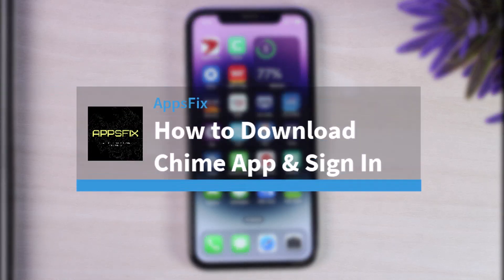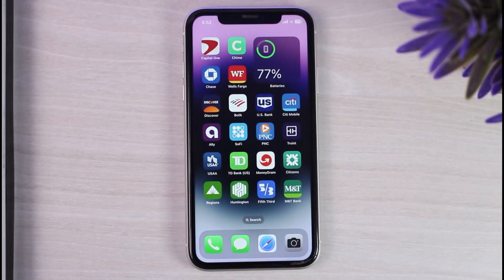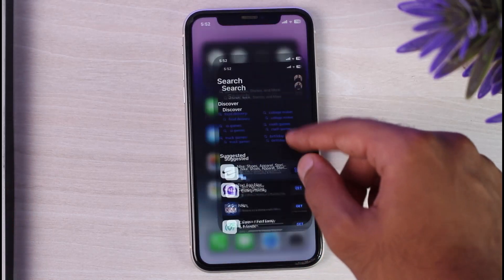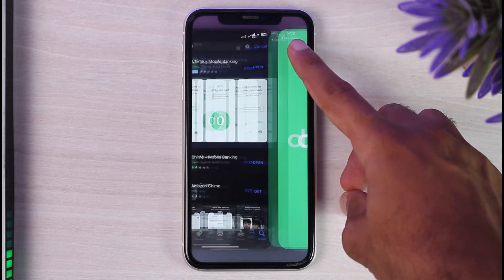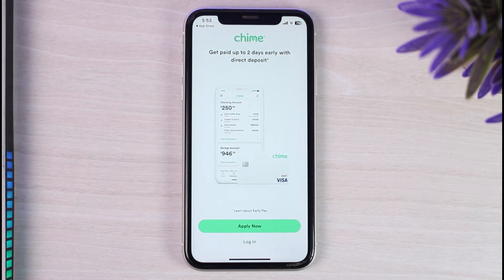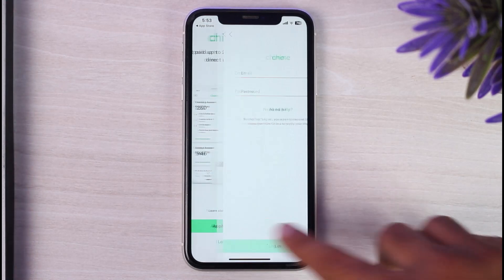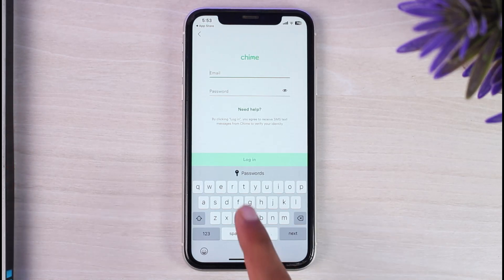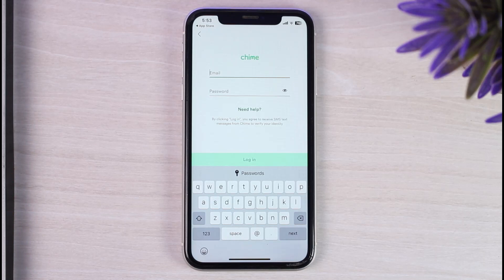How to Download Chime App & Sign In | 2023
In this video, I will guide you on How to Download Chime App & Sign In.